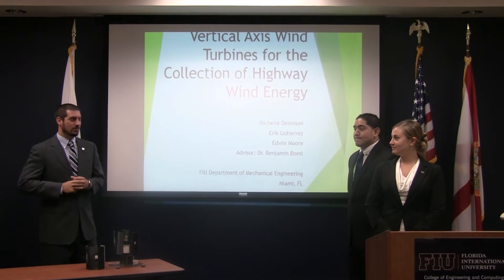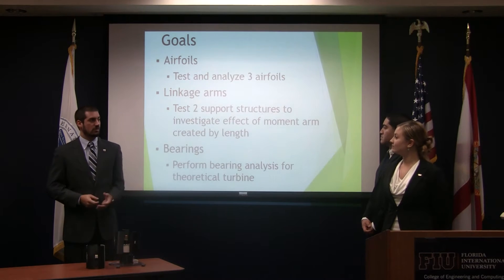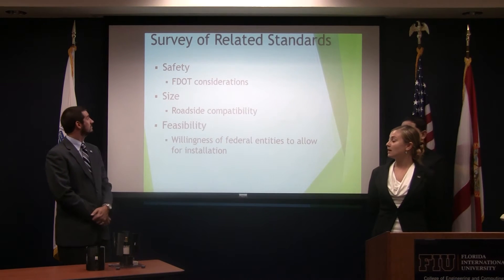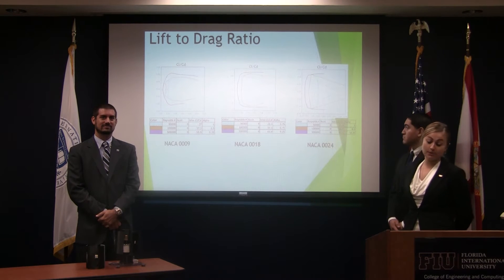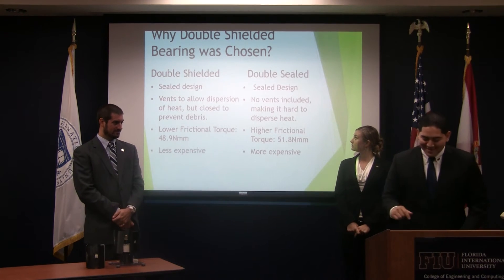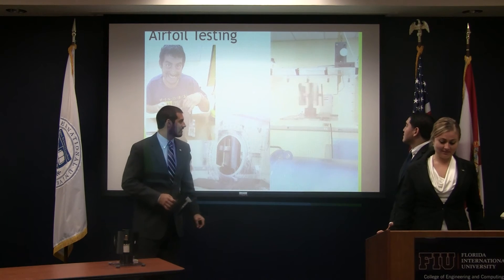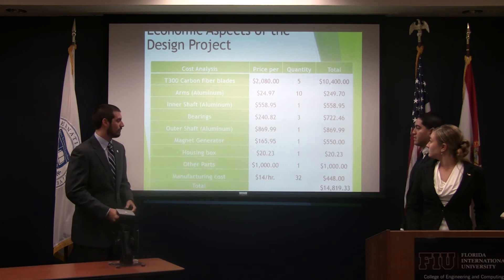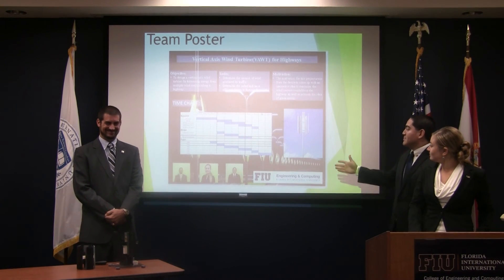Team 9: Vertical Axis Wind Turbines for the Collection of Highway Wind Energy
Vertical Axis Wind Turbines for the Collection of Highway Wind Energy

Michelle Marie Dennison, Erik Daniel Gutierrez, Edwin Clark Moore

Senior design final team presentations to the Industrial Advisory Board (IAB) and departmental faculty during the IAB Meetings of Spring 2016, April 27, 2016.